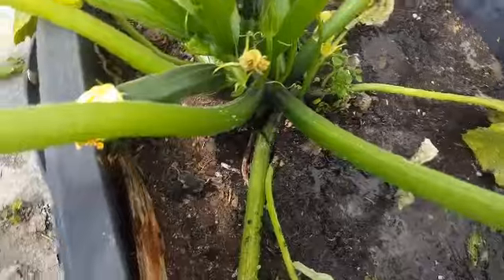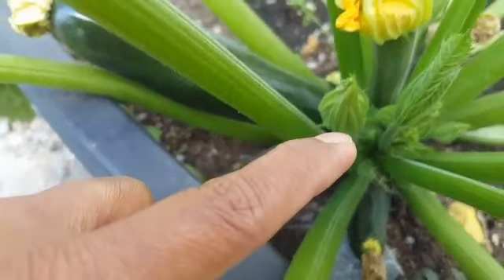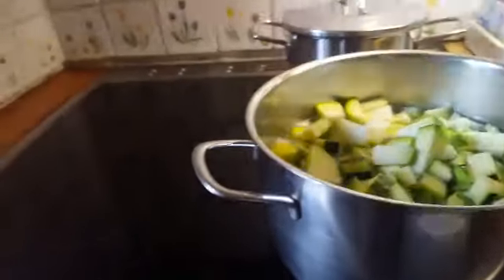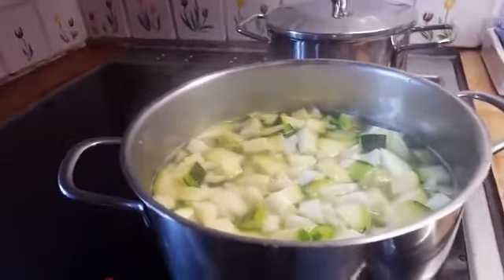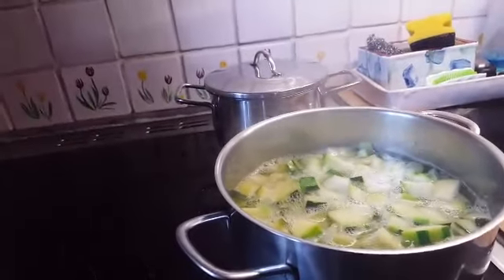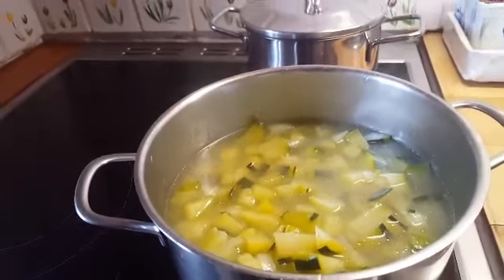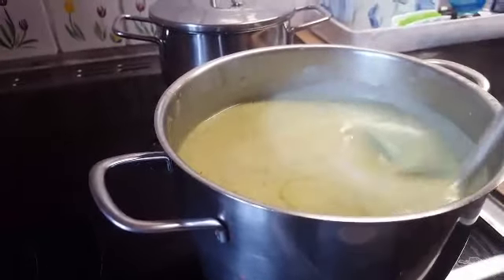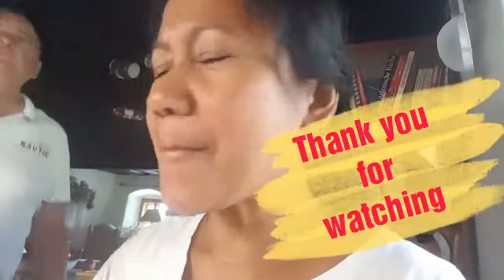First harvest of my zuccini+cooking Soup|Neri Gawlik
Zuccini Soup

Hope you like and enjoy my video That i uploaded.

Thank you for following me and watching my Video 😍
Be Happy